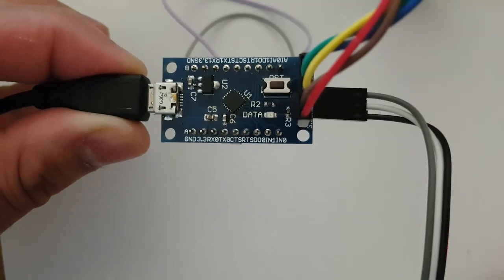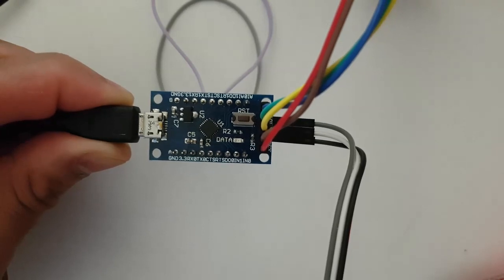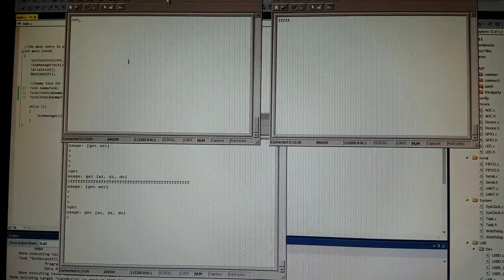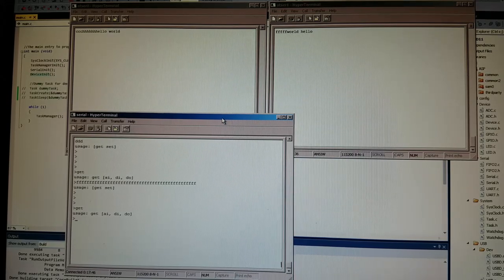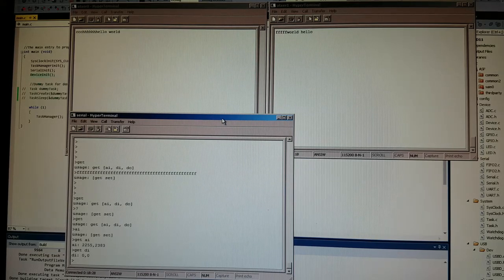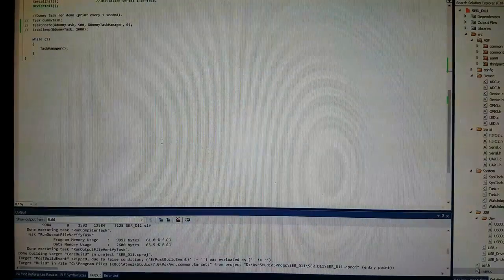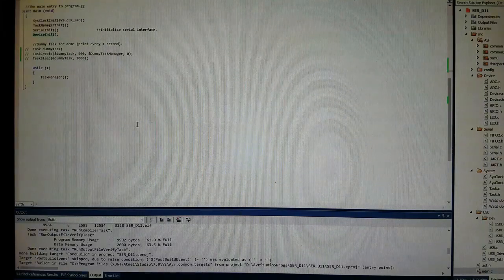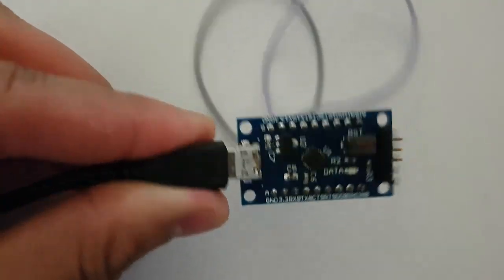SAMD11 USB to Serial UART (Dual port)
So here is a USB to Serial Dual Port board that you can use as development board or just as a dual port serial adapter for your project.
Third UART port is also available for direct UART connection to other uController. Leftover IOs are broken out as analog in, digital in and digital out.